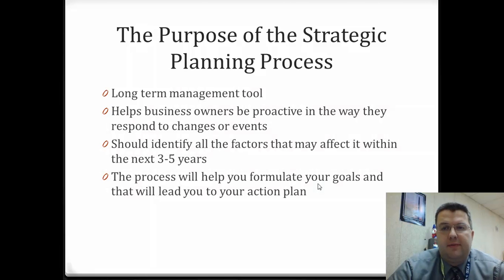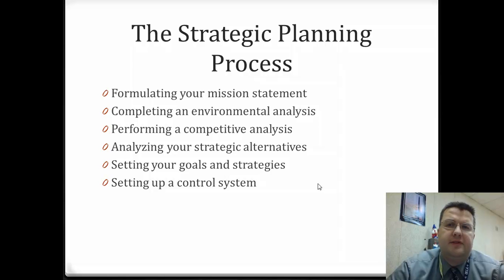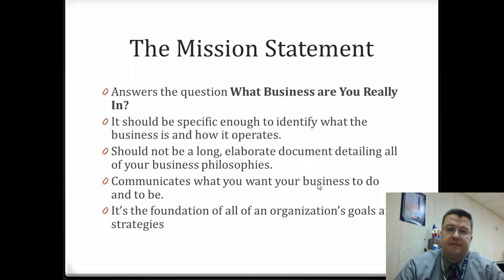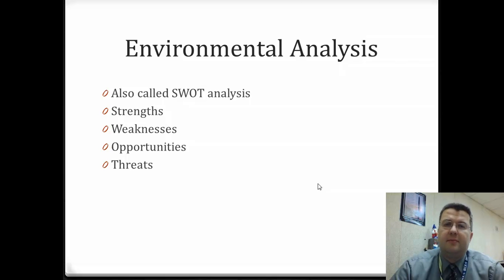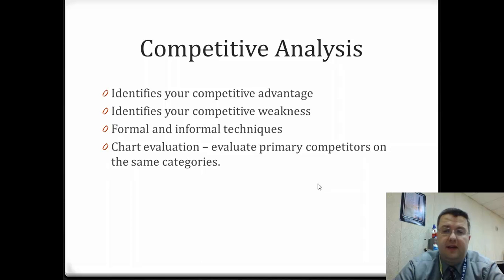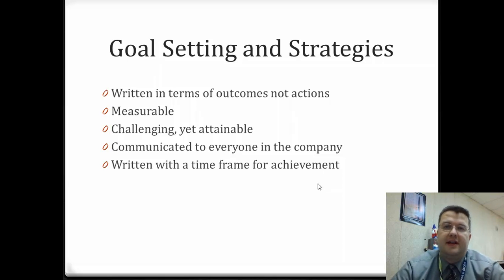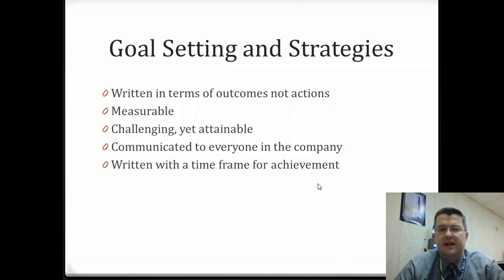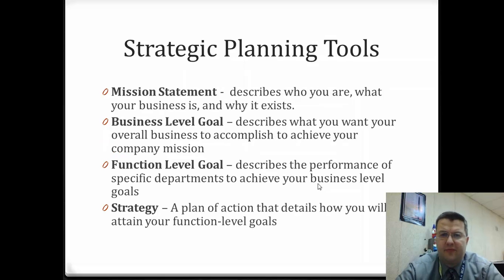Strategic Planning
Video lecture on strategic planning.